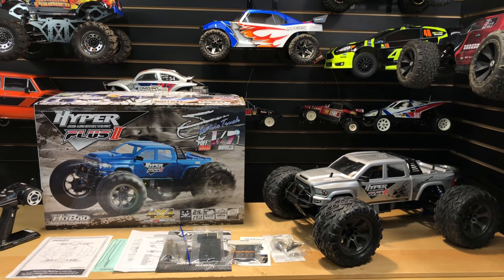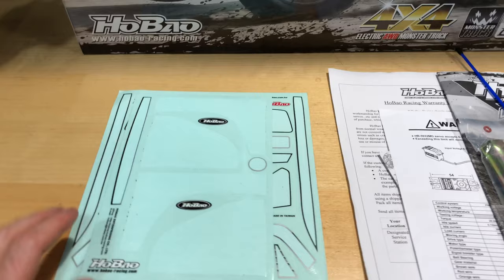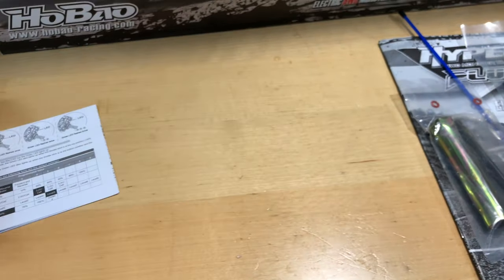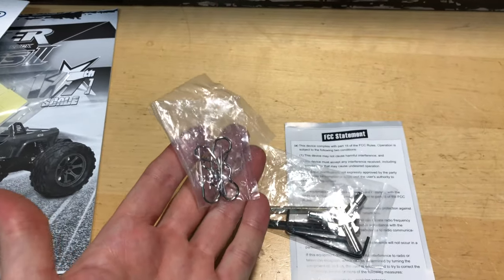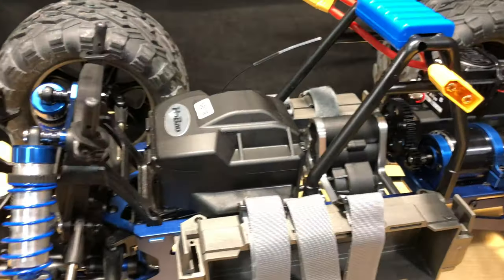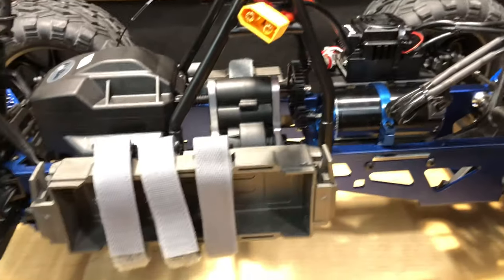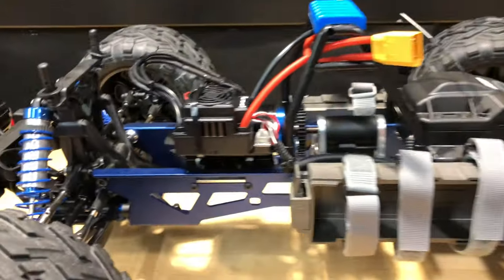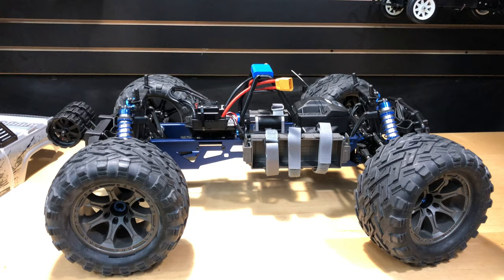Unboxing 2019 RC HYPER MT PLUS II MONSTER TRUCK RTR- SILIVER WHITE BODY I OMGRC.com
HYPER MT PLUS II MONSTER TRUCK RTR- SILIVER WHITE BODY

HYPER MT PLUS II MONSTER TRUCK RTR- BLUE BOBY

Hobao 2.4GHz, 3-channel radio system
HobbyWing 150A ESC (4~6S) with XT90 Connectors
4 pole 2000Kv Brushless motor (5mm output shaft)
Hobao 32kg-cm 7.4V High Torque/ High speed /water proof coreless digital servo with metal servo horn
[FEATURES]

All metal drive gears
Full-time 4-wheel drive
Center differential drive system
CNC Aluminum center differntial mount
CNC Aluminum motor mounting plate with supporting bars
CNC Aluminum motor mount with holder
New Wheelie Bar & Bumper
Aluminum Alloy Hydraulic Shock Absorbers with locking spring cup holder
Adjustable height shock spring perches
New Front/Rear High Torque Universal Joints with Differential outdrive cups.
Enhance one piece aluminum chassis frame
Roller bar with new rubber handle
20mm Wheel Hex hubs & 17mm Wheel nuts
Gray 7 spoke wheel with all terrain tires
Large capacity receiver and battery box with quick release
Heavy duty steel differential, pinion, and transmission gears
Symmetric front and rear suspension arms, carriers, and steering knuckles
Molded front and rear bumpers and skid plates
Front bumper headlights
New truck painted body and back rack
All bearing of RC Car
[SPECIFICATIONS]

Length : 700mm / 275.6 inches ( included Wheelie Bar )
Width : 510mm / 200.8 inches
Height : 280mm / 110.2 inches
Weight : 6.5 kg / 14.3 lbs ( without battery )
Wheelbase: 435mm / 169.3 inches ( longer 60mm around than MT Plus 60mm )
Tires : 197mm diameter, 105mm wide
Wheels : 102mm diameter, 76mm wide
Dimension after body shell mounting : 700x510x280mm
[REQUIREMENTS]

7.4V LiPo or 7.2V Ni-MH Batteries (2) with XT90 connectors
AA Batteries for Transmitter (4)
Battery Charger